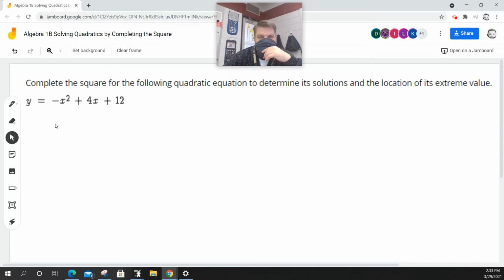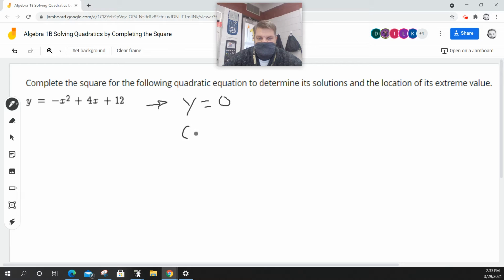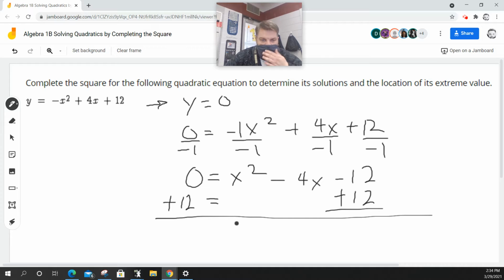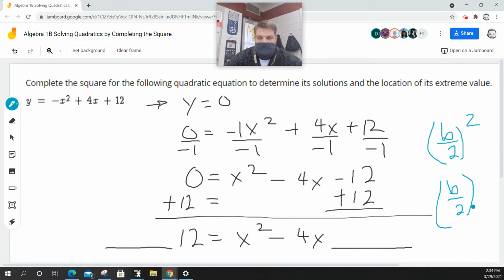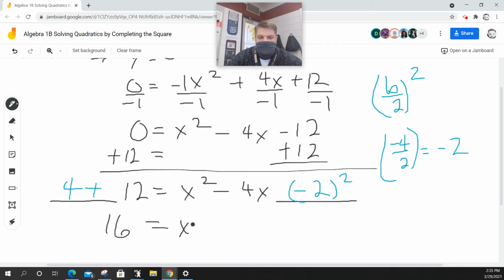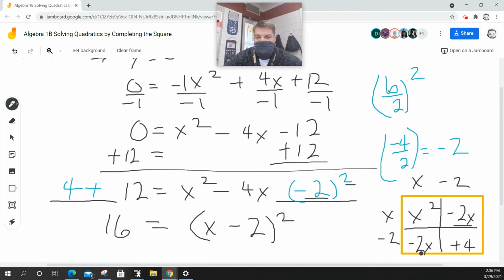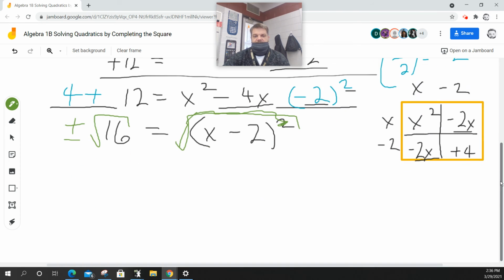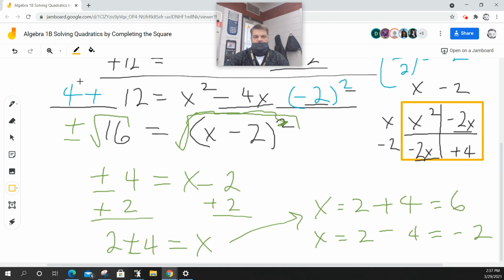Algebra 1B Solving Quadratics by Completing the Square Example 10